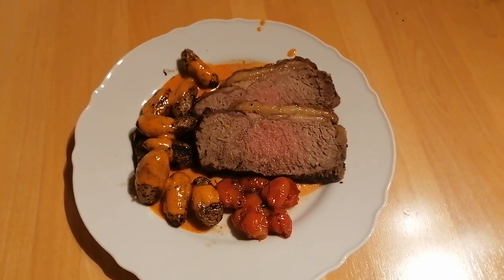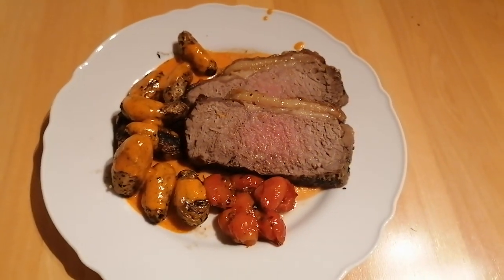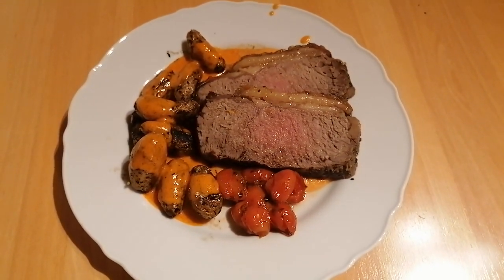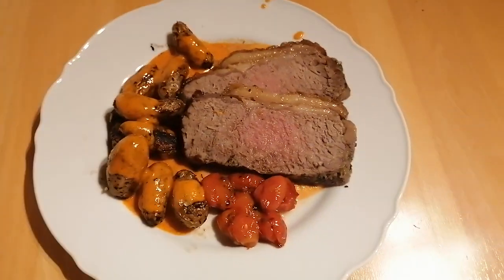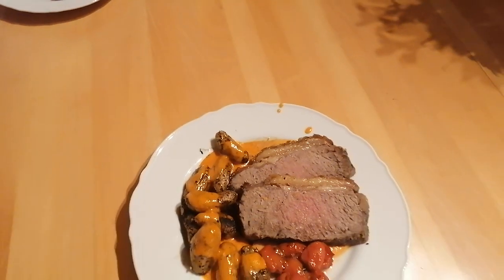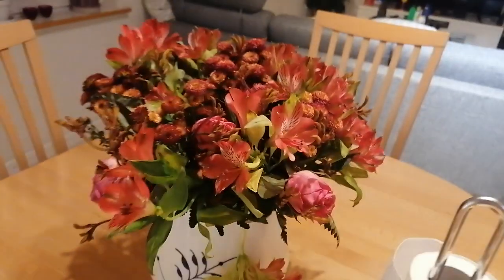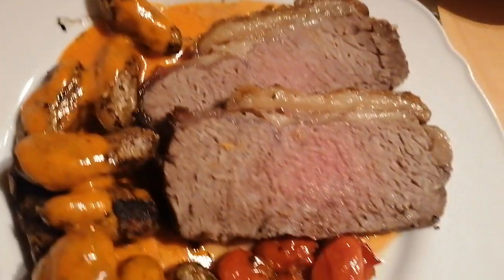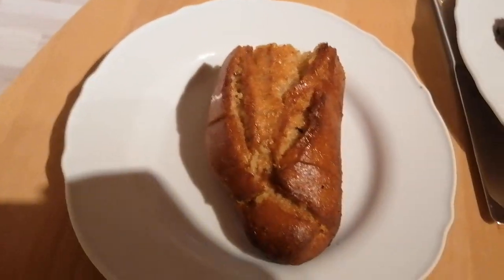Beeffilet with potato and tomato whiskey sauce 😋😋